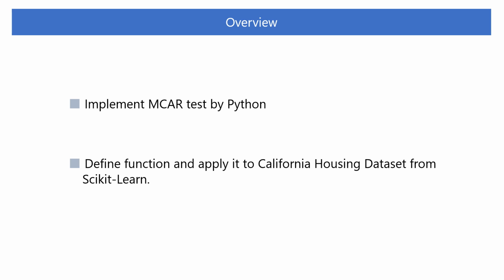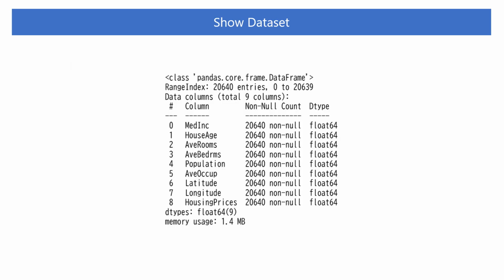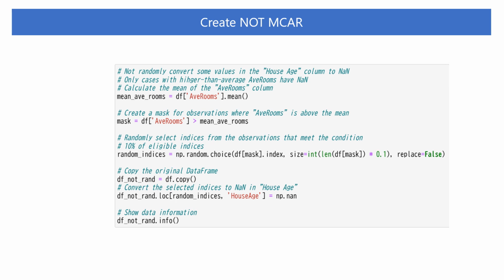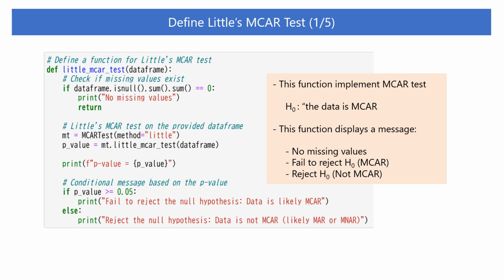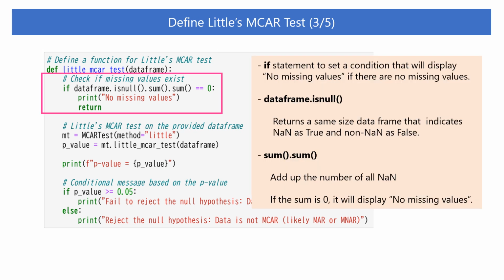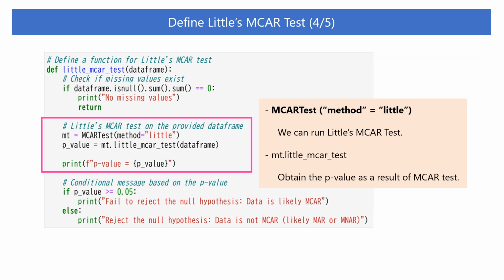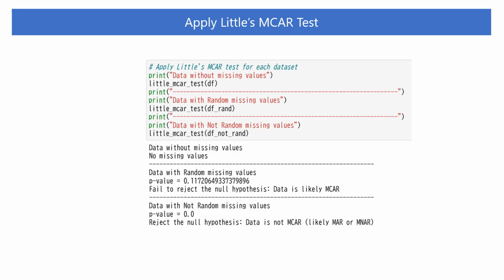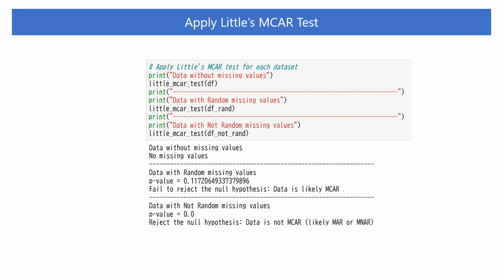Data Cleaning (4/32) Little’s MCAR Test by Python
- How to implement Little's MCAR test by Python